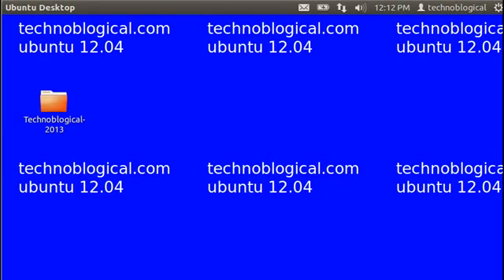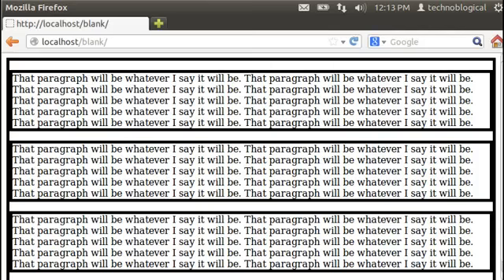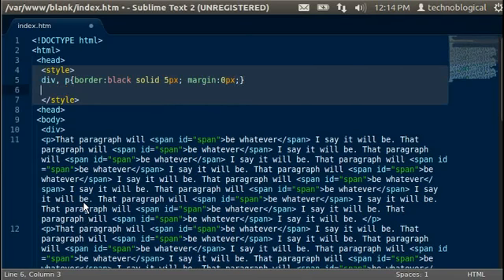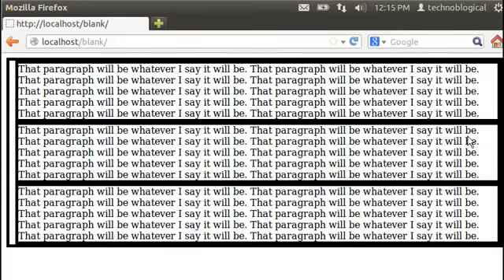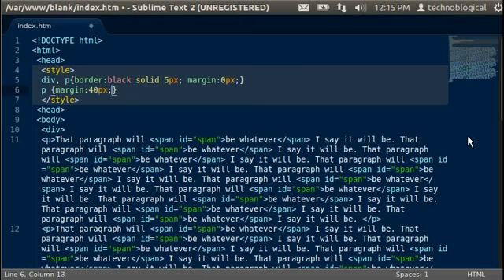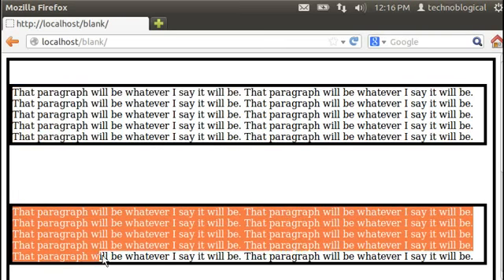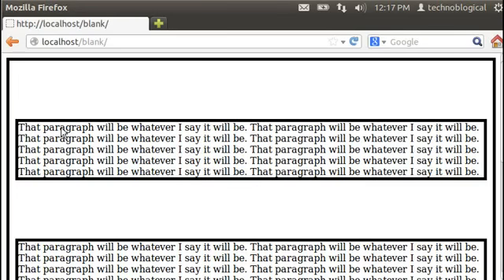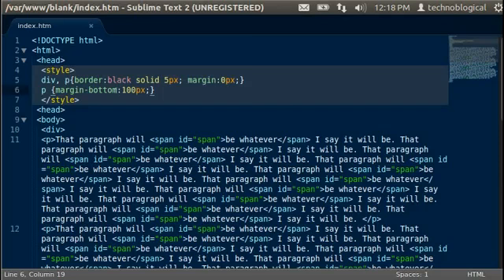CSS how to margin thewebclever.com